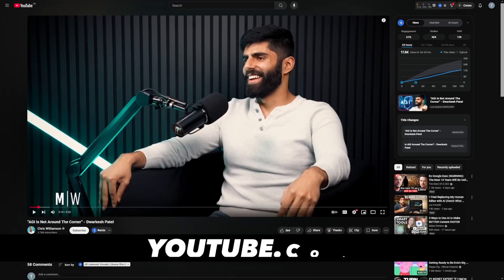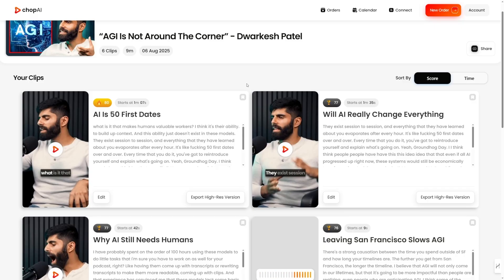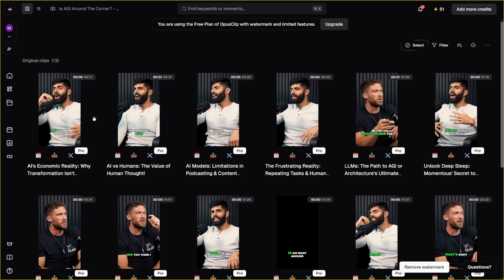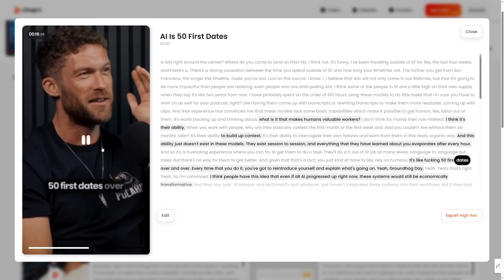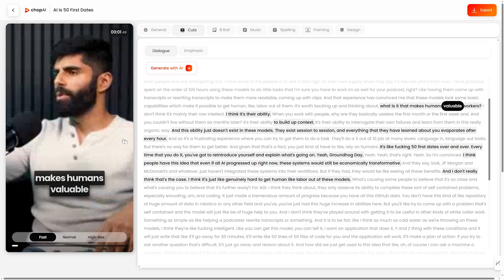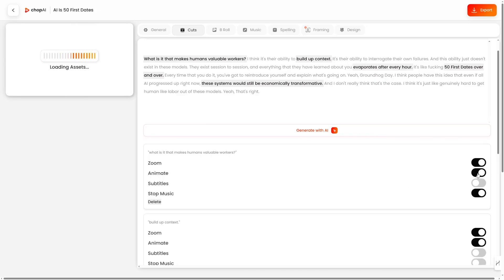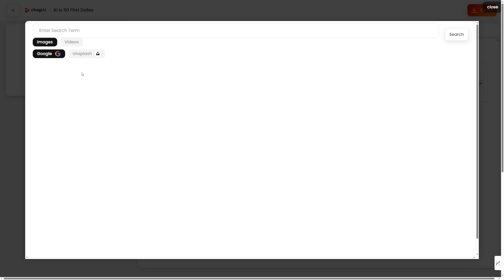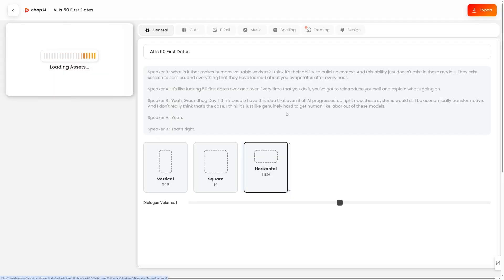How To Make Money With Chop AI Shorts (BEST Opus Clip Alternative)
Learn how to make money using Chop AI Shorts, the best Opus Clip alternative for 2026! This step-by-step tutorial shows you how to transform your long-form content into engaging short clips with AI-powered editing. You’ll discover how to optimize for viewer retention, add captions and visual effects, and export platform-ready videos for TikTok, Instagram Reels, and YouTube Shorts. Perfect for creators, freelancers, and social media marketers looking to turn video editing into a profitable skill.